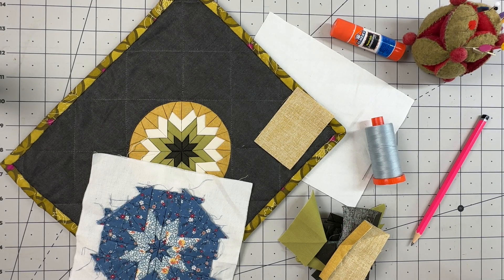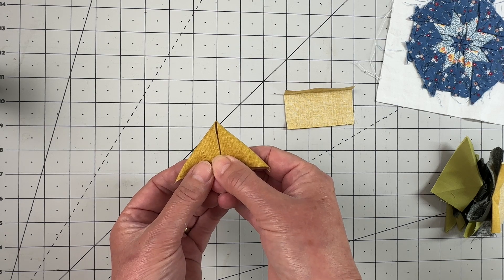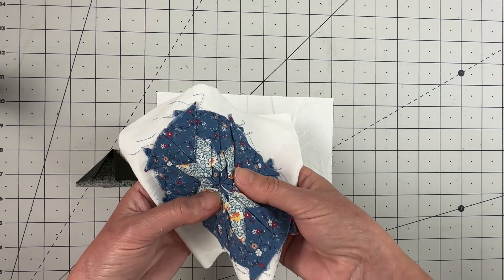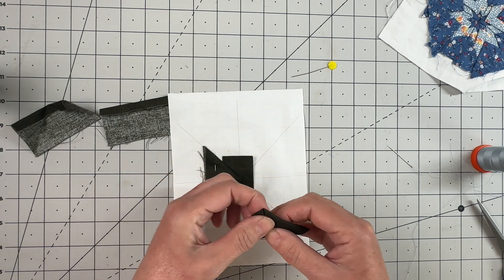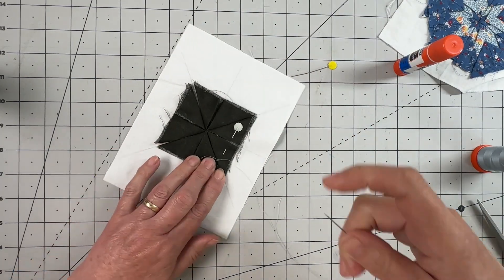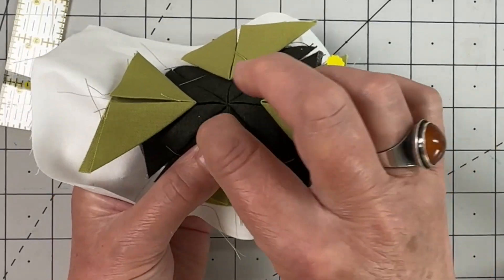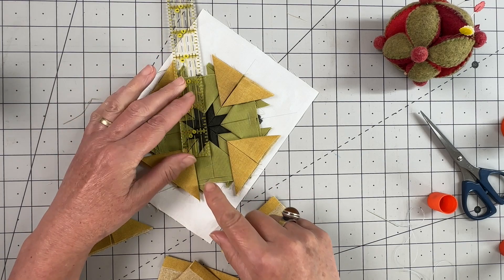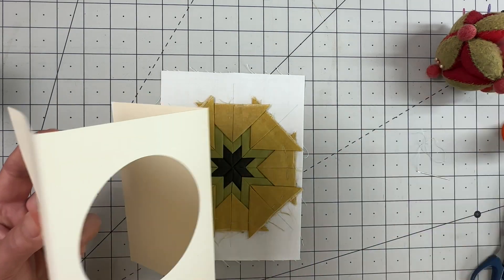Traditional Somerset Star Tutorial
Join me for this quick tutorial on Somerset Star or Folded Star.  These make lovely gift cards or coasters.  Or check out my previous video to see how I turned mine into a pouch.

Please let me know if you have a go at one.
Take care